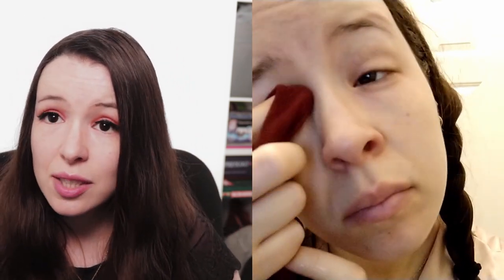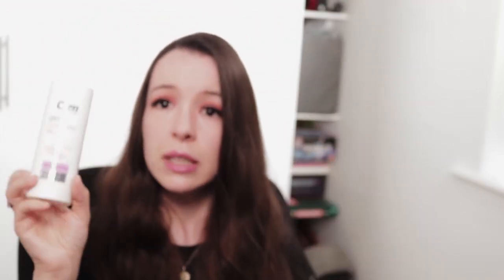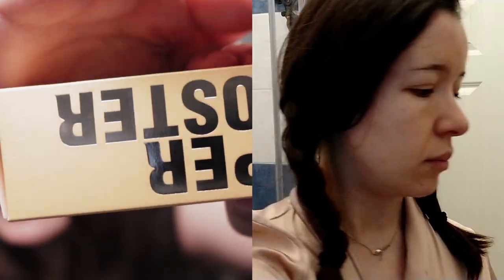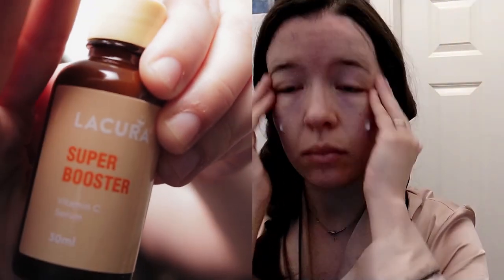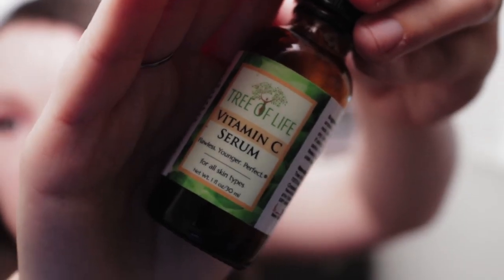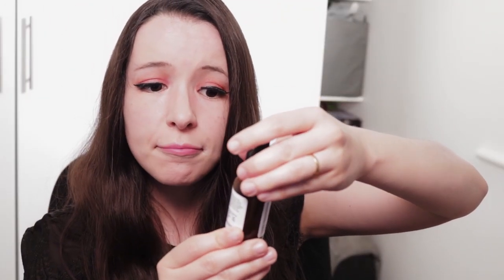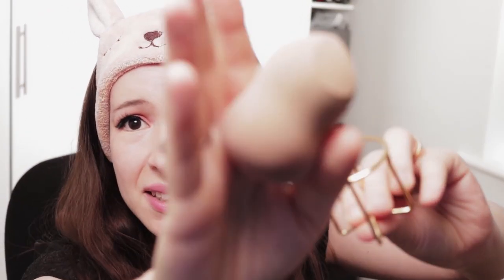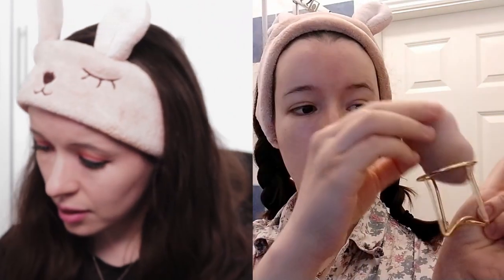Morning skincare routine - beauty products bought in Ireland - summer 2021 - mornings with May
Morning skincare routine - Mornings with May - beauty products in Ireland - summer 2021

In this video: May shows you her morning beauty routine.

Products mentioned: (all beauty products bought in Ireland)

 Jade Stone Rose Quartz Facial Massage Roller

Bunny Hairband

Nivea Naturally Good Milky Cleanser 200ml

waiting to be roasted by other fellow YouTubers and reals professionals ;) notadoctor skincare morningroutine # skincareireland beauty routine morningskincare routine

Vitamin C Serum for Face - Anti Aging Facial Serum (I noticed the prices are up since I bought it)

Neutrogena Hydro Boost Water Gel Moisturiser 50ml

Altruist Dermatologist Sunscreen Fluid SPF

Max Factor Miracle Touch Foundation, 11.5g

Altruist Dermatologist Anti Redness And Pigmentation Spf50 50ml